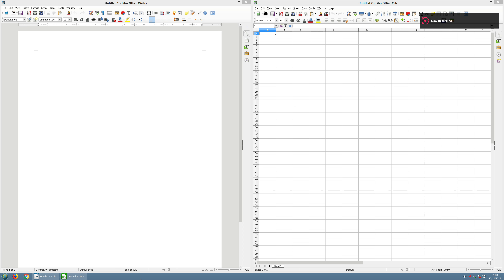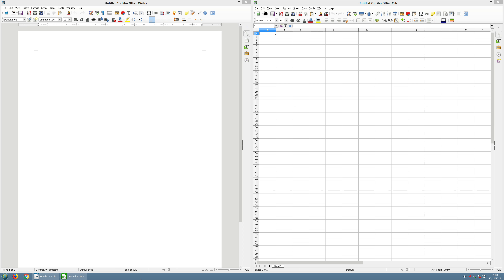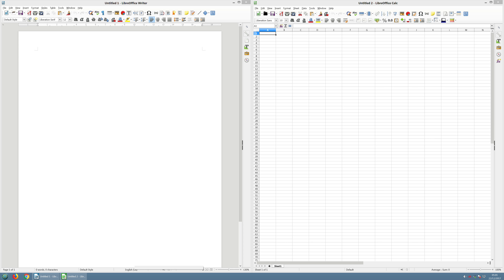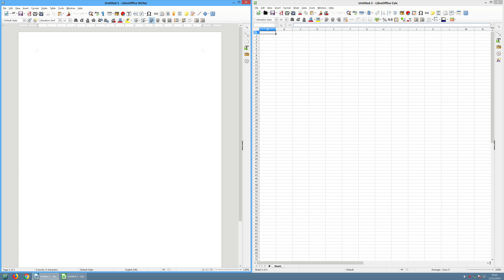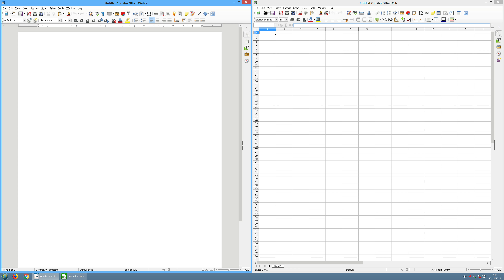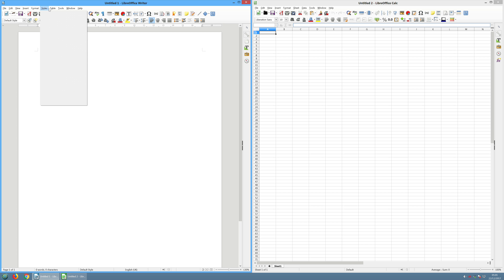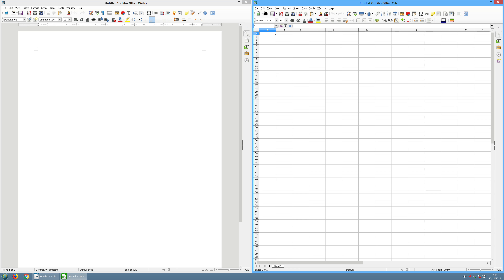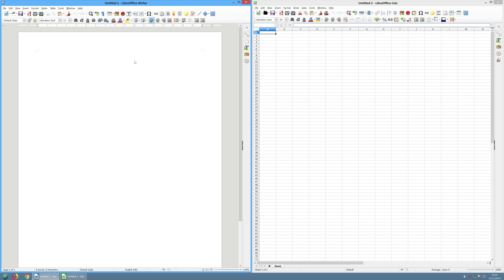How to save money not paying for Microsoft Office, use LibreOffice instead or OpenOffice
Don't waste money buying Microsoft Office when both LibreOffice and OpenOffice work just as well for most people